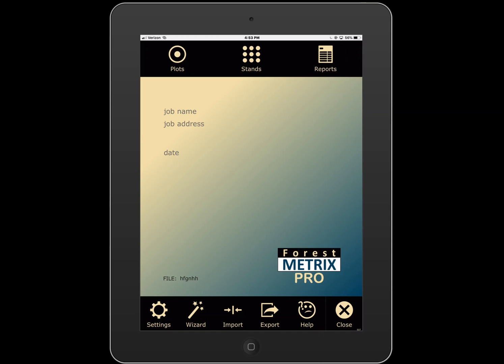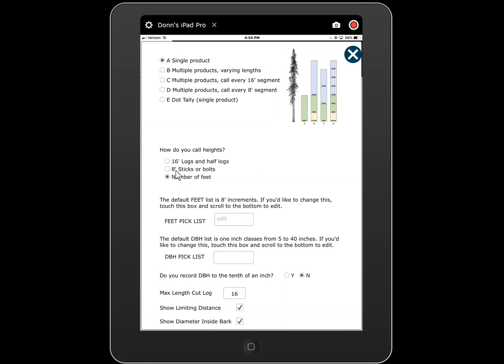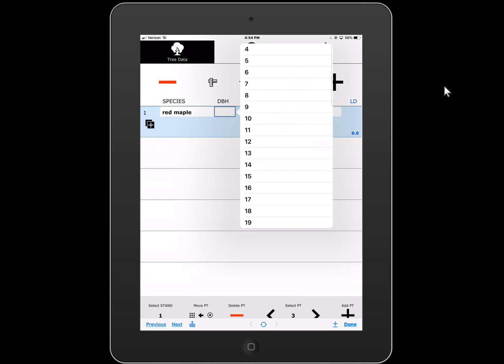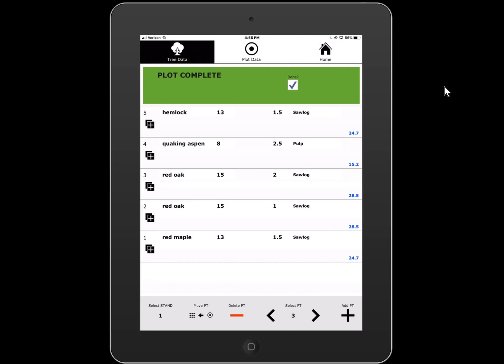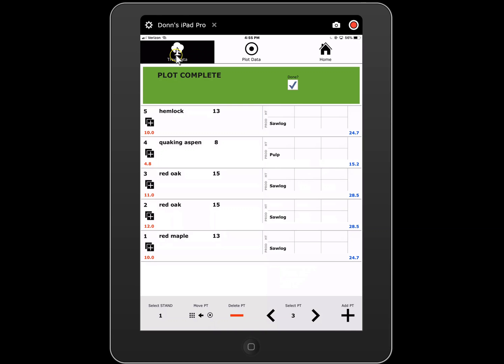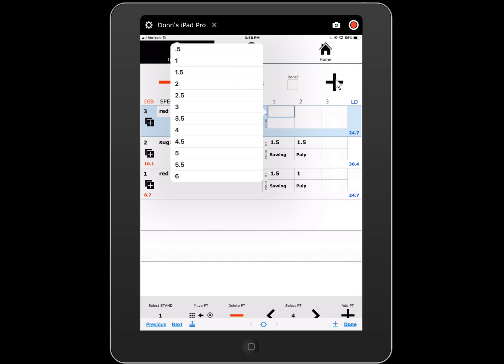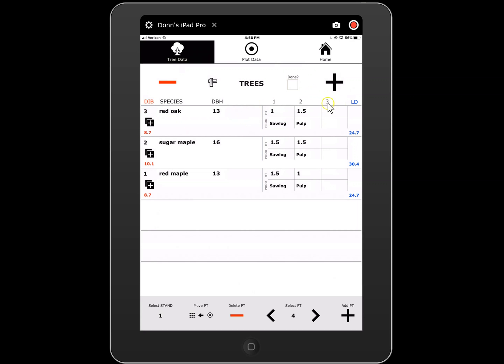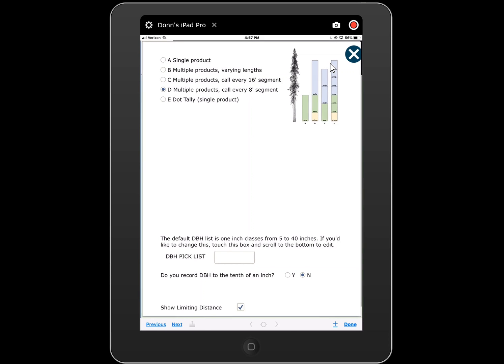Tree Measurement Method Comparison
Forest Metrix PRO offers several ways to tally trees. This video compares all methods other than dot tally, which is described in a different video